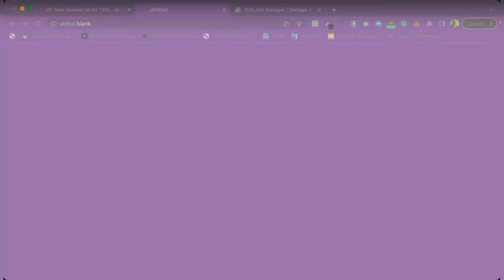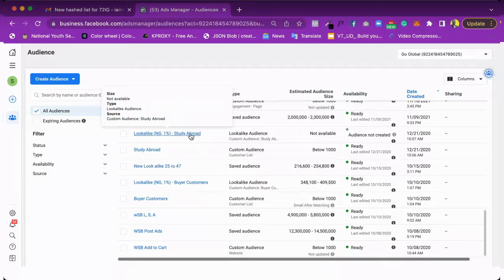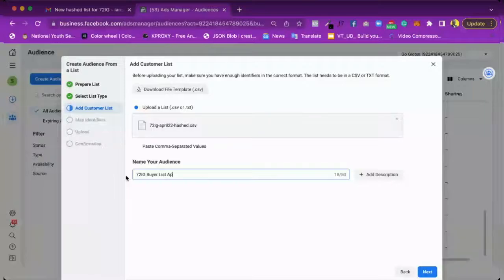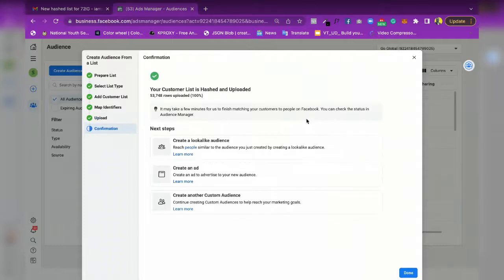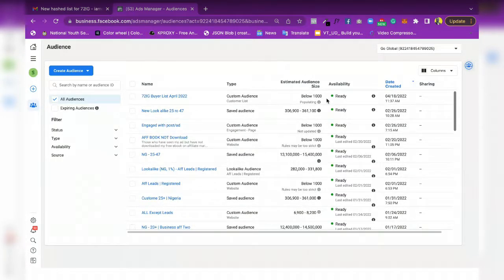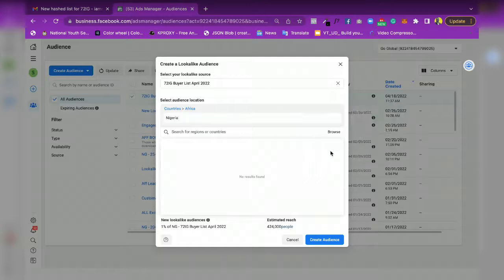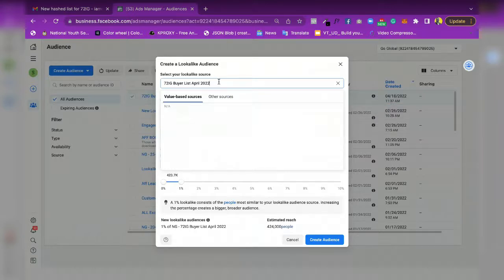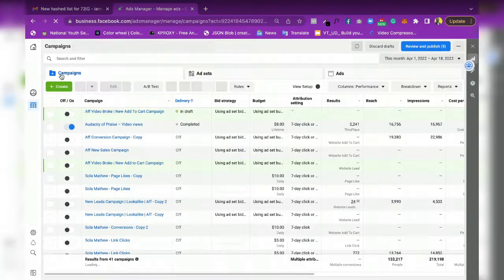How to Create Lookalike Audience on Facebook Using Customer Email Lists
In this video, you will learn How to Create a Lookalike Audience on Facebook Using Customer Email Lists.

If you have questions, please drop in the comments section below.